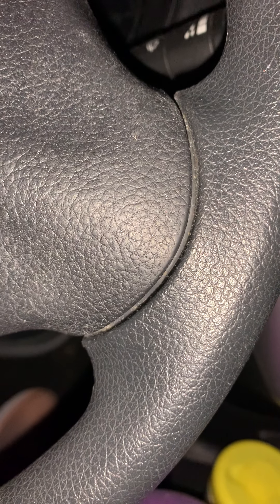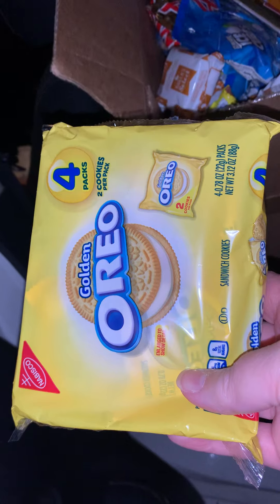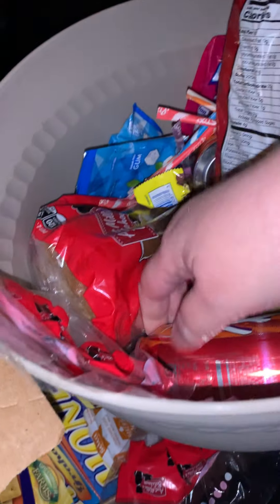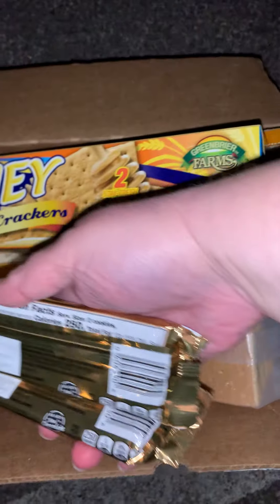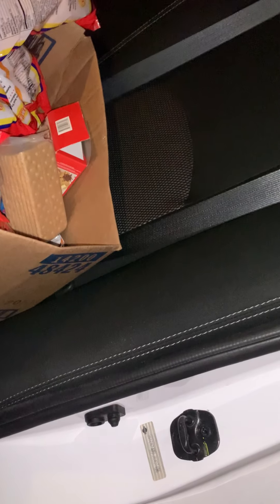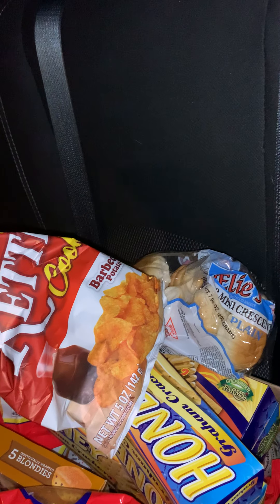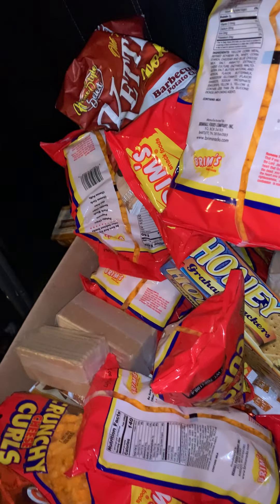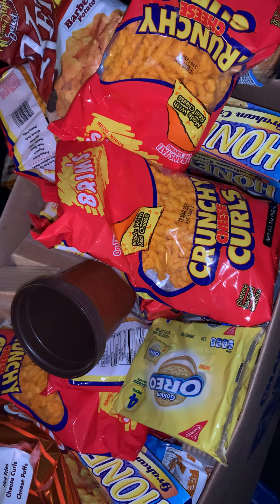Goodies from the DT